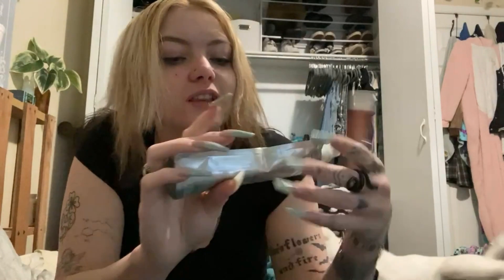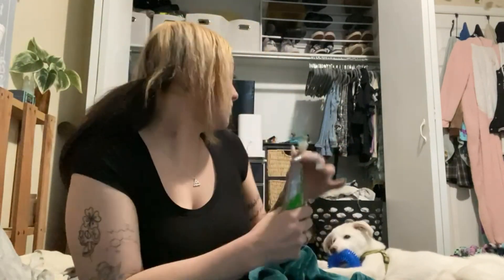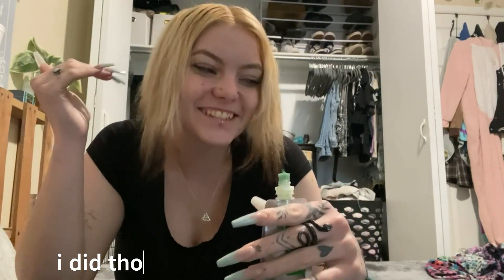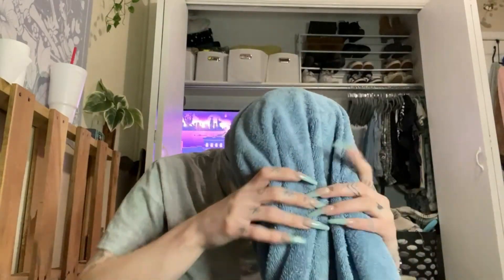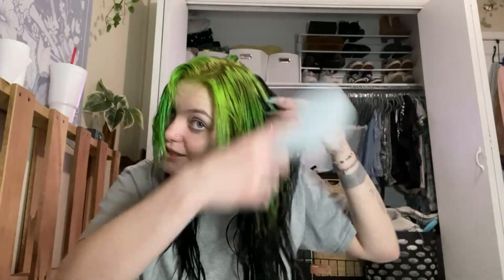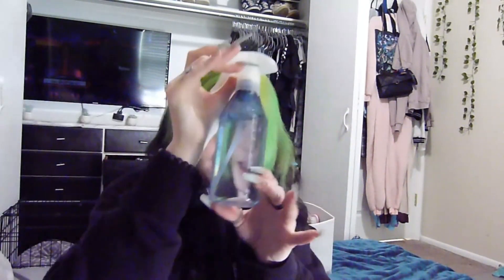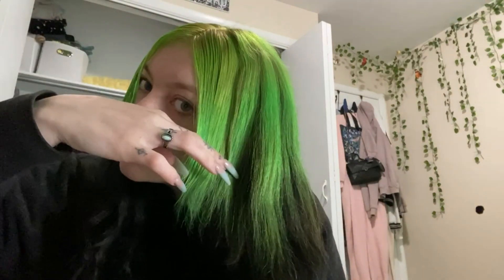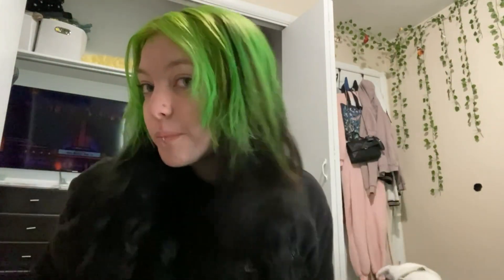Dying my neon green hair!!!!! S:2 E:14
I dyed my hair neon green from the silver color I had before and I love it :))

Handles
TikTok & insta: shellbyred